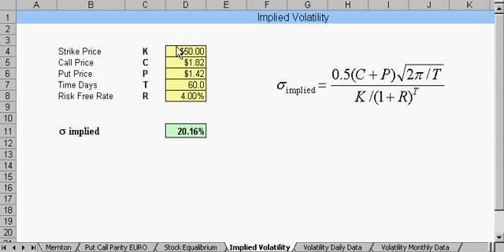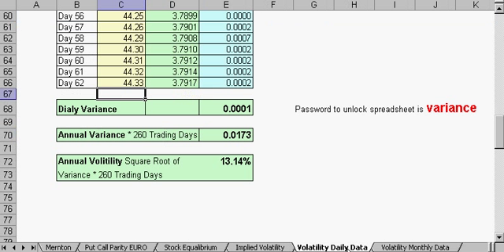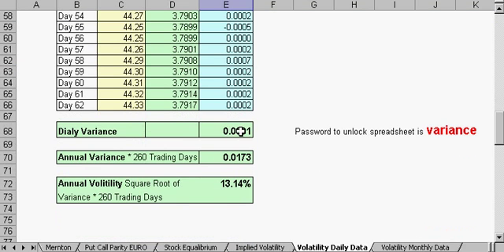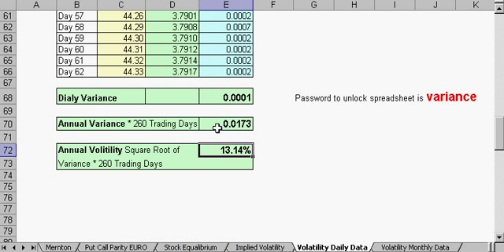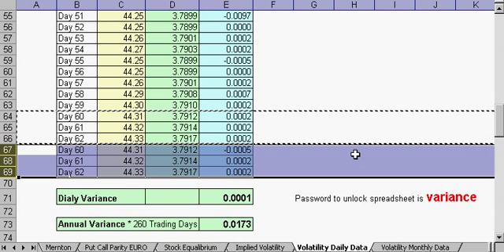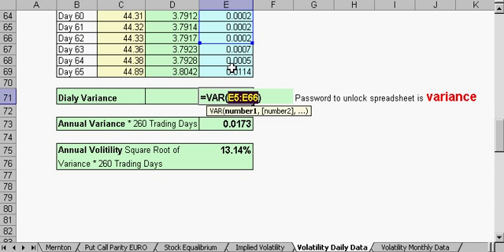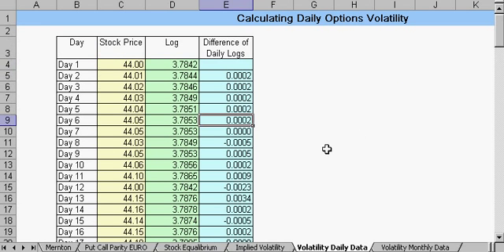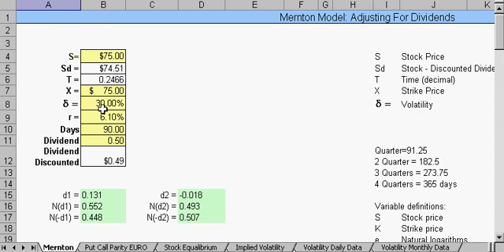MBACalculator.com Calculate Market Volatility CAPM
Volatility most frequently refers to the standard deviation of the continuously compounded returns of a financial instrument with a specific time horizon. It is often used to quantify the risk of the instrument over that time period. Volatility is typically expressed in annualized terms, and it may either be an absolute number ($5) or a fraction of the mean (5%). Volatility can be traded directly in today's markets through options and variance swaps.

For a financial instrument whose price follows a Gaussian random walk, or Wiener process, the volatility increases as time increases. Conceptually, this is because there is an increasing probability that the instrument's price will be farther away from the initial price as time increases. However, rather than increase linearly, the volatility increases with the square-root of time as time increases, because some fluctuations are expected to cancel each other out, so the most likely deviation after twice the time will not be twice the distance from zero.

More broadly, volatility refers to the degree of (typically short-term) unpredictable change over time of a certain variable. It may be measured via the standard deviation of a sample, as mentioned above. However, price changes actually do not follow Gaussian distributions. Better distributions used to describe them actually have "fat tails" although their variance remains finite. Therefore, other metrics may be used to describe the degree of spread of the variable. As such, volatility reflects the degree of risk faced by someone with exposure to that variable.

Historical volatility (or ex-post volatility) is the volatility of a financial instrument based on historical returns. This phrase is used particularly when it is wished to distinguish between the actual volatility of an instrument in the past, and the current (ex-ante, or forward-looking) volatility implied by the market.